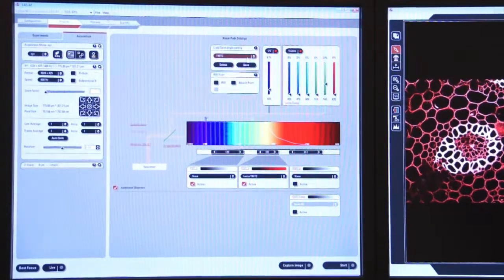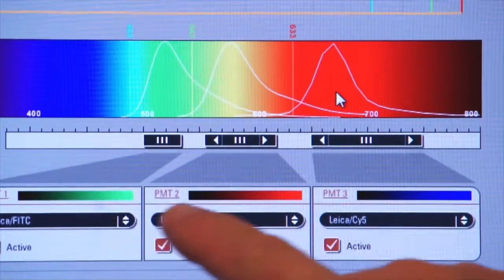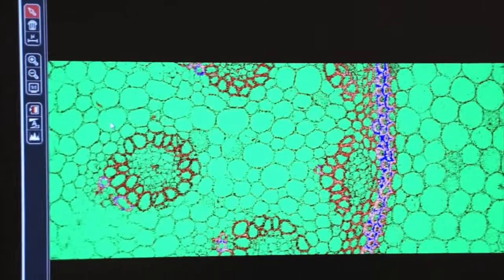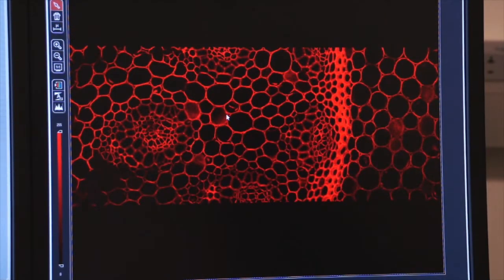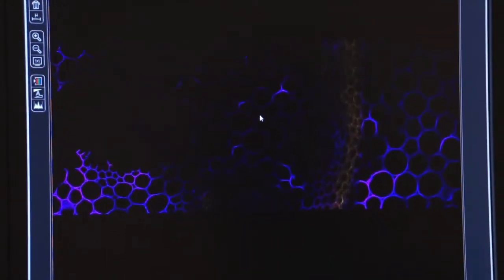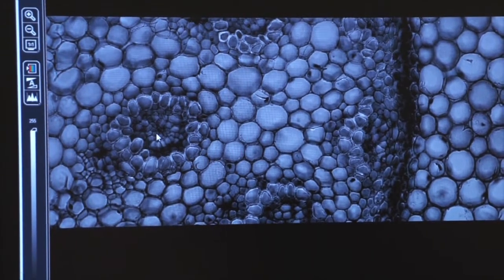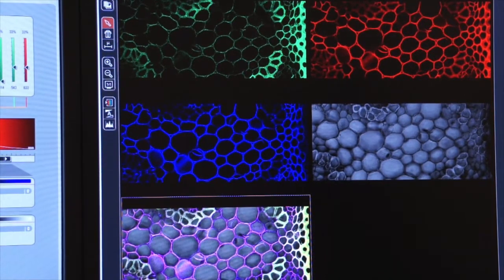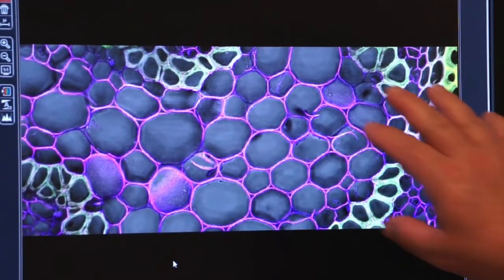4-4 Multiple PMTs